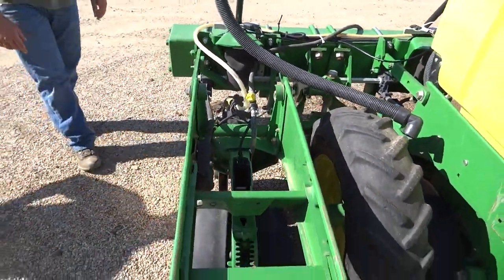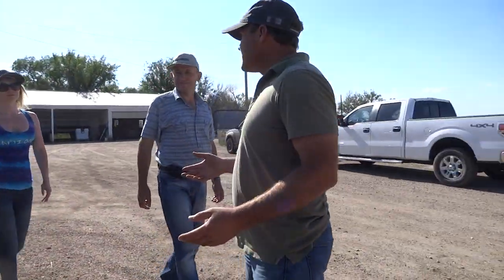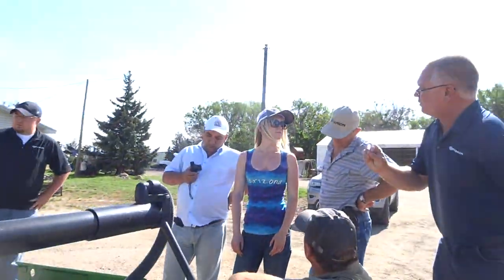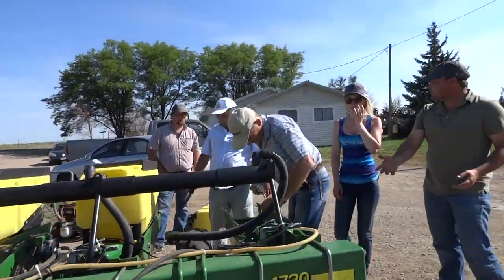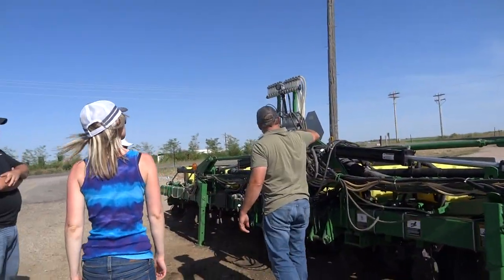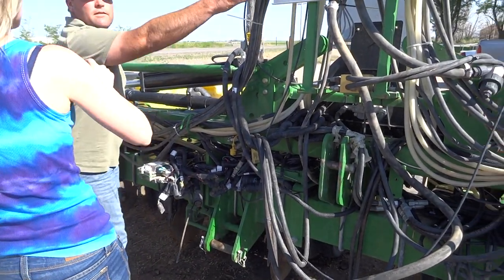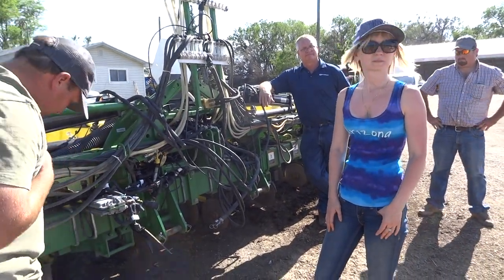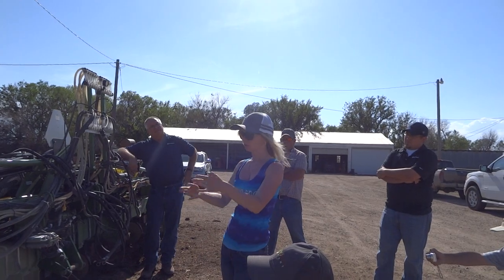Strip-Till (оборудование) США , Вайоминг, 24 ‎июня ‎2015 ‎г (2)